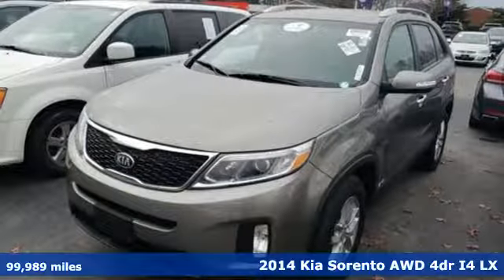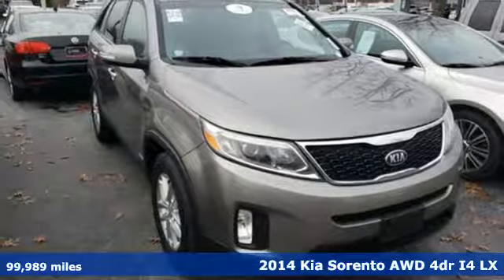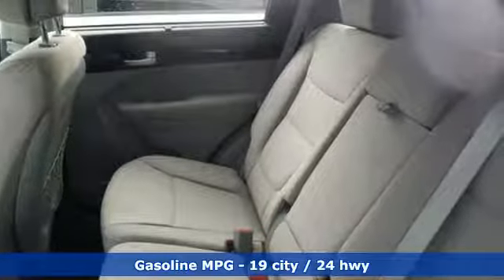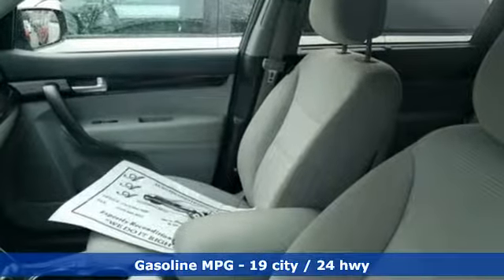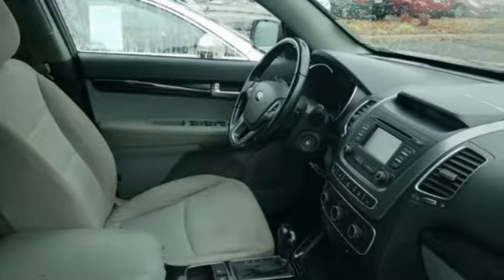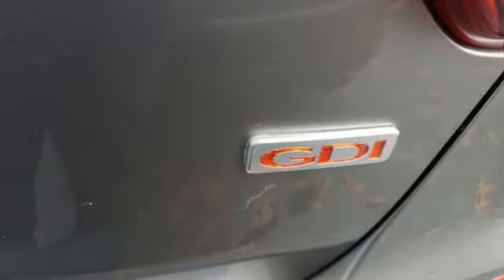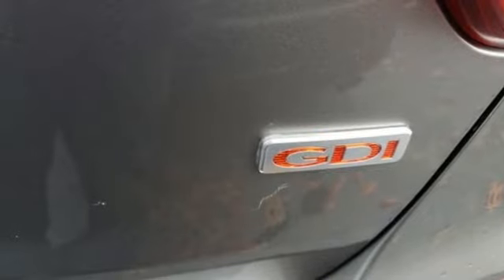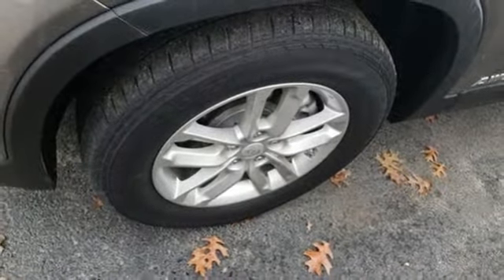Used 2014 Kia Sorento Newport News VA Norfolk VA, VA 11P3584 - SOLD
Year: 2014
Make: Kia
Model: Sorento
Trim: LX
Engine: 2.4L I4 DGI DOHC Dual CVVT
Transmission: 6-Speed Automatic with Sportmatic
Color: Silver
Interior: Gray
Mileage: 99989
Stock #: 11P3584
VIN: 5XYKTCA66EG488750
Clean CARFAX. Certified. Titanium Silver 2014 Kia Sorento LX BLUETOOTH ALLOY WHEELS AWD 6-Speed Automatic with Sportmatic 2.4L I4 DGI DOHC Dual CVVT Alloy Wheels, Bluetooth, Courtesy Lights Illum Package, License Plate Front Mount Package, Multimedia Package, Power Mirror Package, Power Package, Safety Package, Security Package, CLEAN CARFAX, Sorento LX BLUETOOTH ALLOY WHEELS, AWD.brbrRecent Arrival!brbrCertification Program Details: Powertrain Warranty 12 months or 12000 miles whichever occurs first. Awards:br * 2014 IIHS Top Safety Pick * 2014 KBB.com 10 Best SUVs Under $25,000 * 2014 KBB.com 10 Most Affordable 3-Row Vehicles * 2014 KBB.com Brand Image AwardsbrReviews:brbr * If you like the idea of maximizing your infotainment and seating capabilities while keeping vehicle size and price in check, you're going to like the more refined, mostly new 2014 Kia Sorento. Source: KBB.combr * Plentiful standard and optional features; quiet and comfortable ride; superior tech interface; powerful V6; available third-row seat; lengthy warranty. Source: Edmundsbr * The new 2014 Kia Sorento is a world-class crossover that provides an outstanding combination of design and performance. Redesigned for 2014 the Sorento's 191-hp 2.4L Gasoline Direct Injection 4-cylinder engine and all-new available 290-hp 3.3L GDI V6 engine both deliver outstanding performance. A 6-speed automatic transmission operates with smooth, seamless efficiency and its Sportmatic design allows you to choose between automatic shifting and, for a sportier experience, clutch-free manual shifting. The Sorento provides an exceptionally smooth and quiet ride along with precise handling, thanks to its unibody design and all-new suspension system. The Sorento's spacious cargo area provides exceptional versatility. Its 40/20/40 split-folding second-row seats and available 50/50 split-folding third-row seats let you carry up to 7 passengers, cargo, or both. Interior features available include ventilated driver and front passenger seats that circulate cool air through the seat leather, heated front seats and second-row seat outboard cushions, panoramic sunroof and power sunshade, and second row sunshades. The Sorento's fine craftsmanship and luxury features let you travel in style and comfort. Available features include a heated steering wheel, a voice-command navigation system with rear-camera display, blind-spot detection, push-button start, and the innovative UVO infotainment system which lets you use your compatible cell phone to make hands-free calls, receive and respond to text messages, listen to streaming audio, and play your favorite song, artist or genre of music all by giving a single voice command. An advanced airbag system helps to protect the driver and passengers with front, side and side curtain airbags. The front seats feature active headrests and seat-belt pretensioners. Sorento wraps you in a protective, high strength steel reinforced body that helps minimize damage, absorb impact energy and protect you in case of collision. Source: The Manufacturer Summarybrbrbr*Every Internet Price includes current applicable dealer discounts. Your additional costs are sales tax, tag and title fees for the state in which the vehicle will be registered, any dealer-installed options (if applicable) and a $699 dealer processing fee (Virginia, North Carolina). Prices are subject to change, and prior sales are excluded. While every reasonable effort is made to ensure the accuracy of this information, we are not responsible for any errors or omissions contained on these pages. Please verify any information in question with the dealer.

Address:
12872 Jefferson Avenue